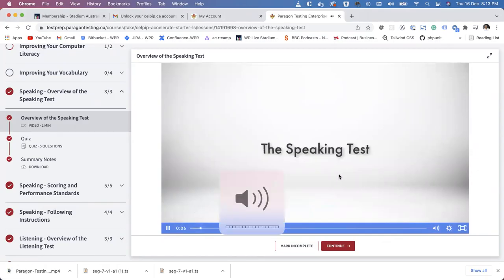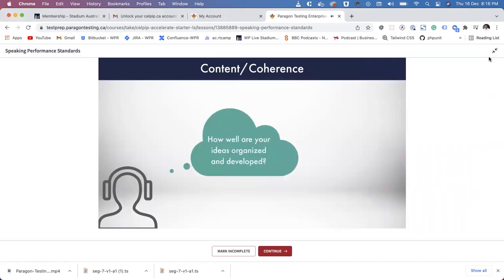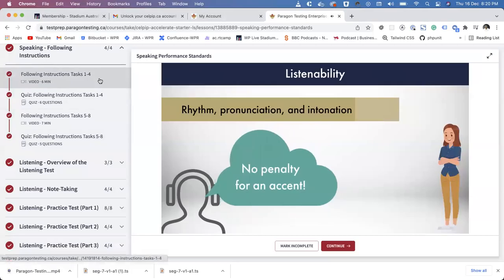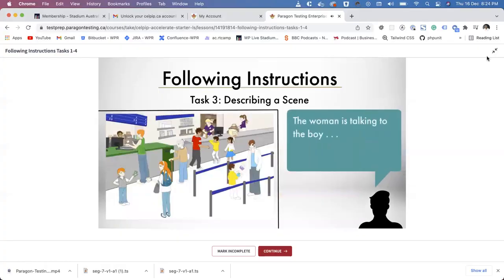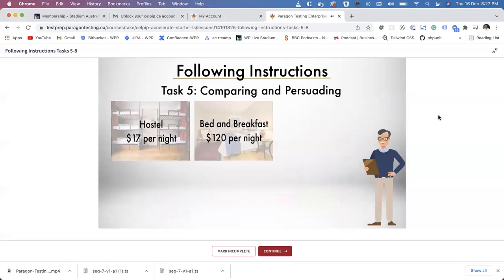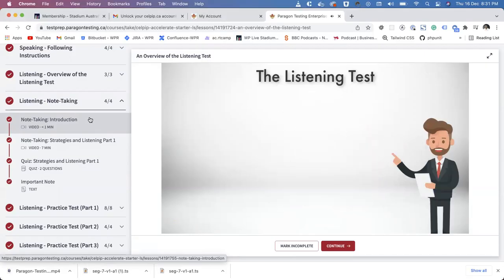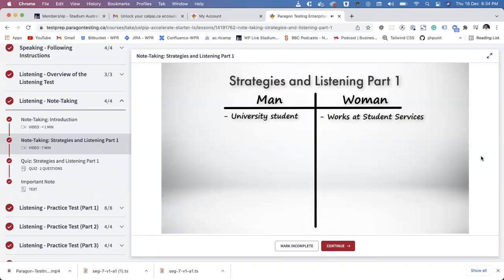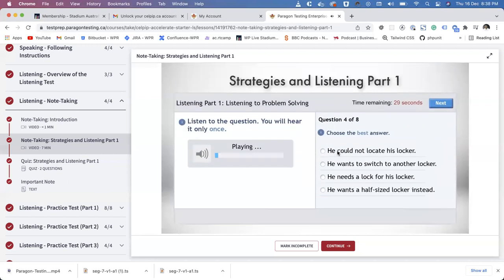How to prepare for CELPIP-General test | Free CELPIP study material | celpip exam reddit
"Get ready to ace the CELPIP exam with this comprehensive preparation guide! In this video, we’ll cover key strategies, tips, and resources to help you succeed in all sections of the CELPIP test, including listening, reading, writing, and speaking. Whether you're aiming for higher scores for immigration or professional purposes, this guide will equip you with the tools and confidence you need to perform your best. Watch now to boost your chances of CELPIP success!"

How to prepare for celpip exam reddit,
How to prepare for celpip exam pdf,
How to prepare for celpip exam online,
How to prepare for celpip exam free,
celpip-general practice test bundle sets 1-8 (online) free,
Free CELPIP study material,
How to prepare for CELPIP-General test,